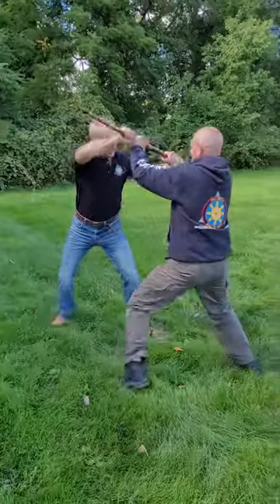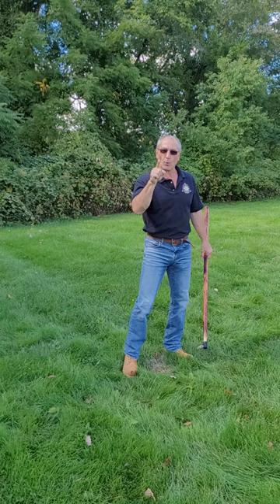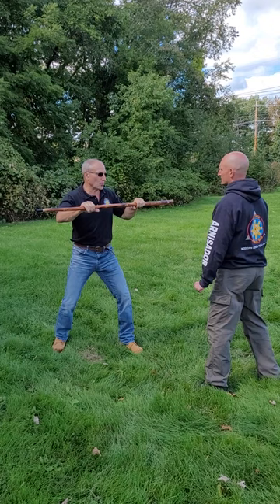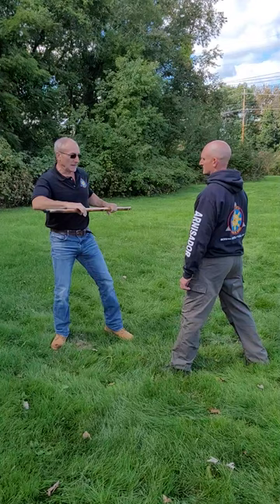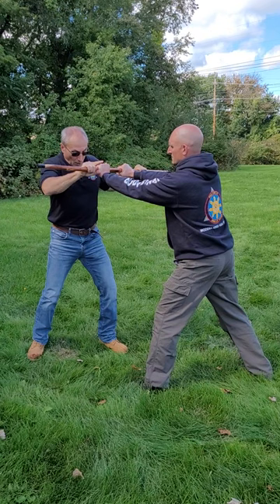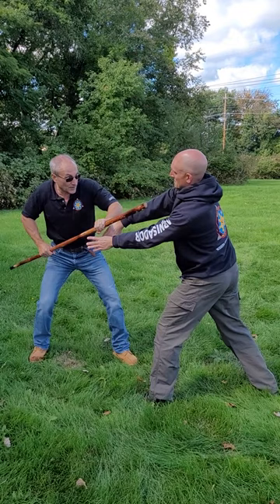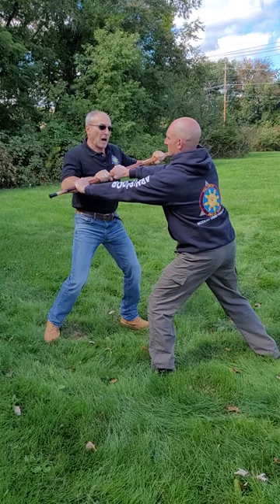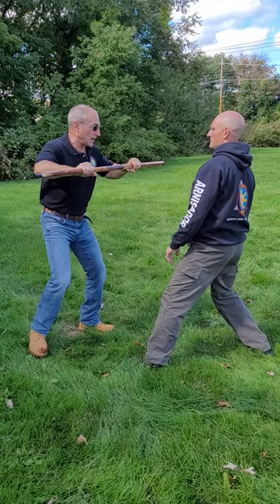Defense Against Someone Grabbing Your Walking Stick or Staff | Self Defense